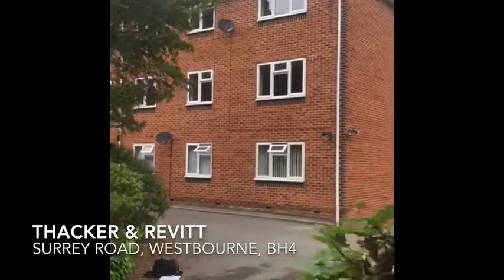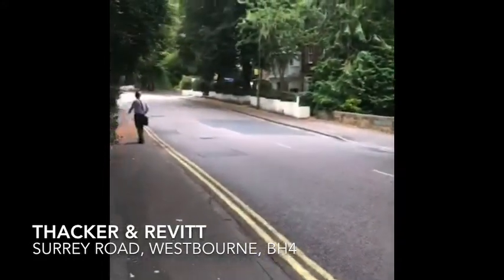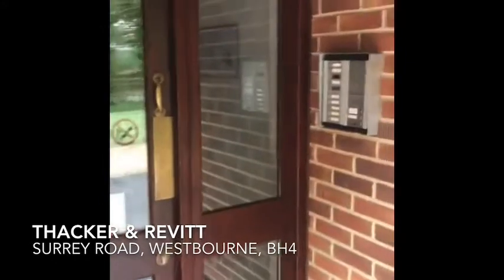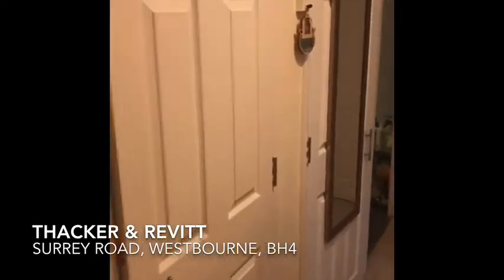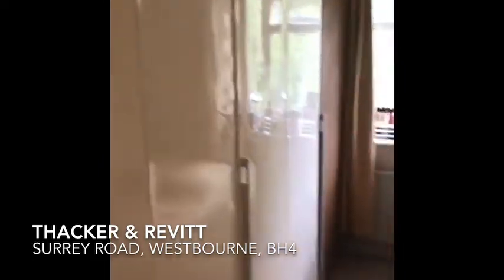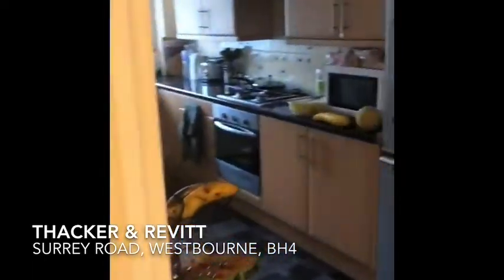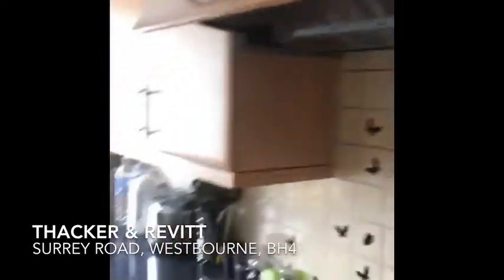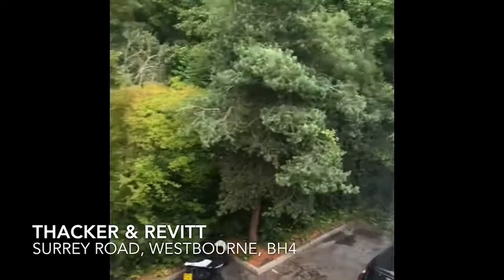Treetops, Surrey Road, Westbourne, BH4.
WESTBOURNE £195,000 LEASEHOLD Thacker and Revitt are delighted to offer for sale this MODERN purpose built TWO BEDROOM second floor flat situated in a convenient location backing on to Bournemouth Pleasure Gardens. The property benefits from a MODERN / BREAKFAST ROOM with combi boiler and lots of cupboard space. There is a modern white bathroom suite,  GAS FIRED CENTRAL HEATING and UPVC double glazing. It is being offered with LEASE EXTENTION making approx 167 Years.  This property would make an IDEAL FIRST TIME BUY buy or A BUT TO LET INVESTMENT. A viewing is highly recommended to appreciate the accommodation on offer. NO FORWARD CHAIN. The property is currently tenanted.